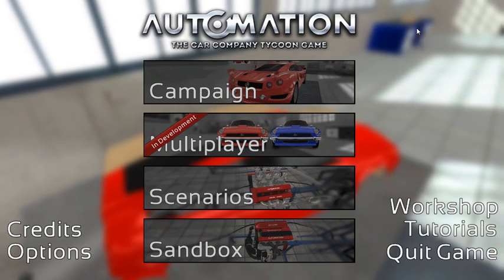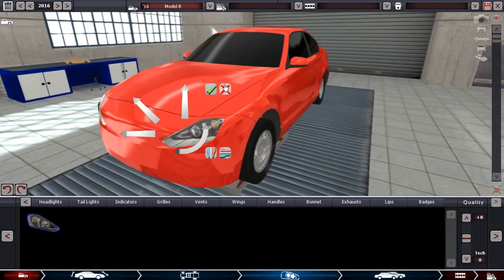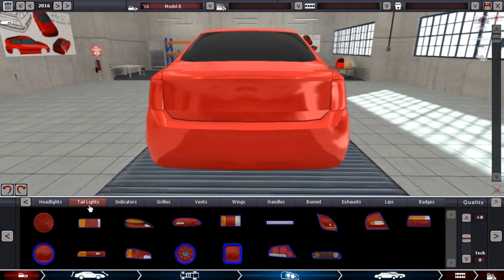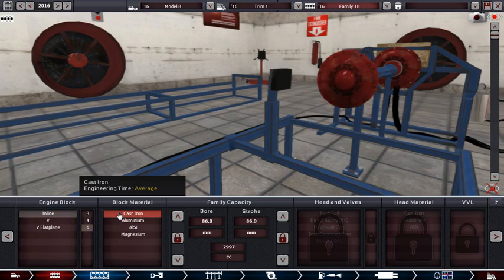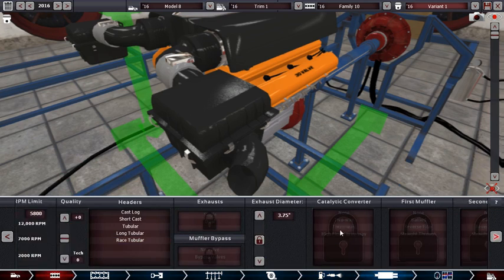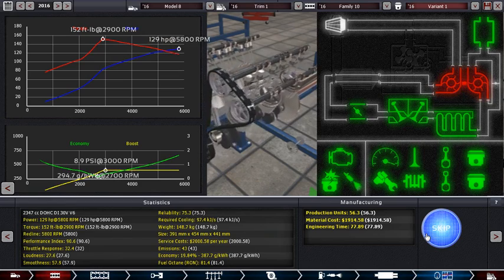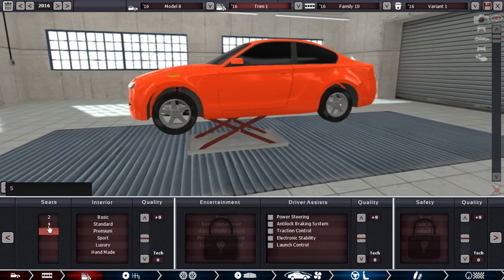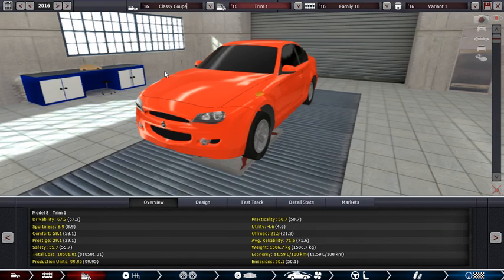Let's Play Automation: The Car Company Tycoon Game: Classy Coupe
This time on  Automation: The Car Company Tycoon Game, I design a not so powerful coupe, with a large, but inefficient V6 engine.